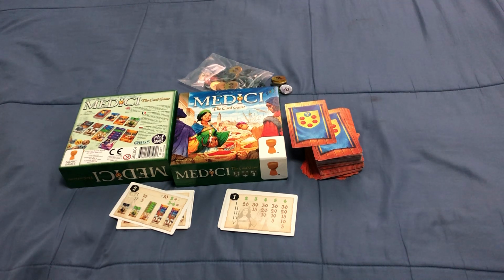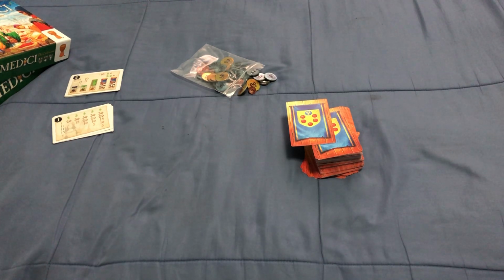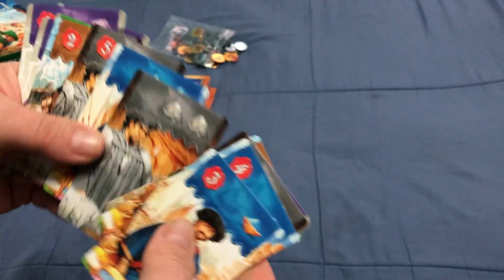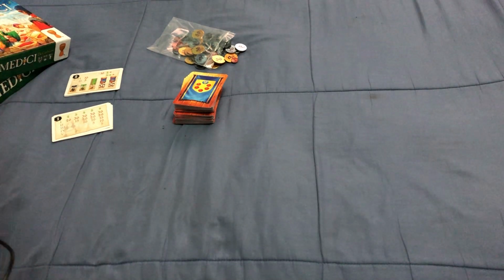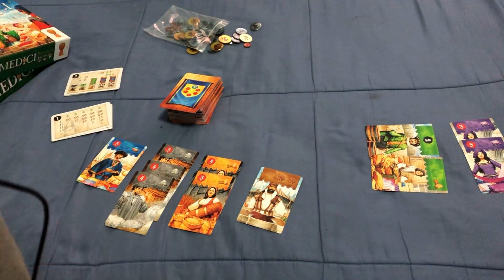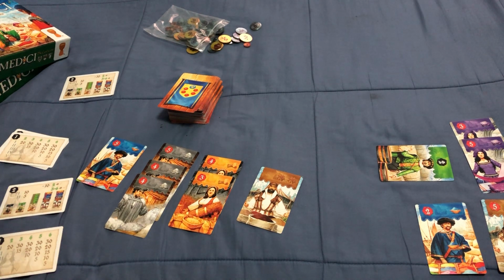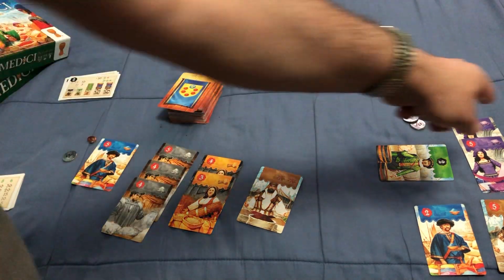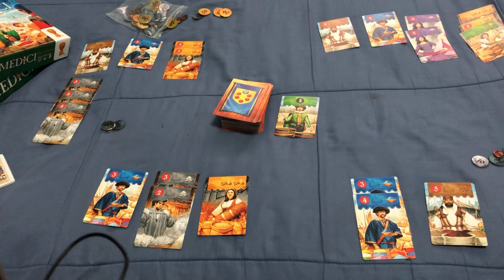Medici The Card Game How To Play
Really cool game imo.

Want to send me something? Here is my PO address:
Victor Miranda
Canada

Card Game
Deck Review
How To Play
Unboxing
Board Game